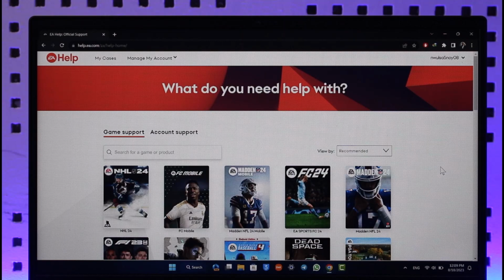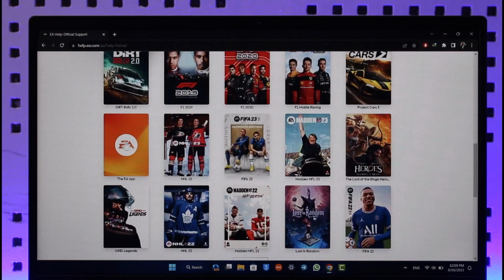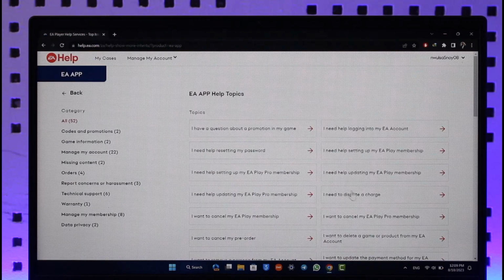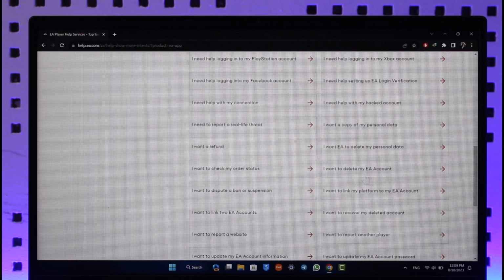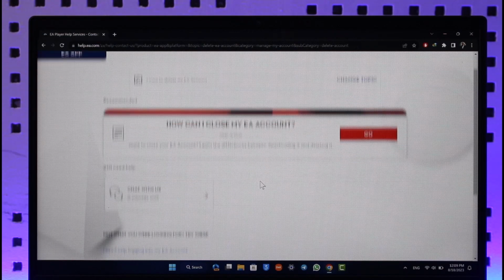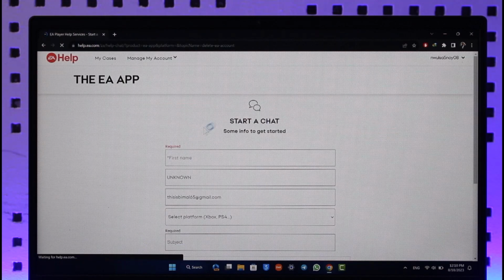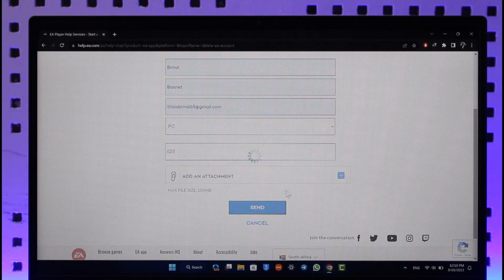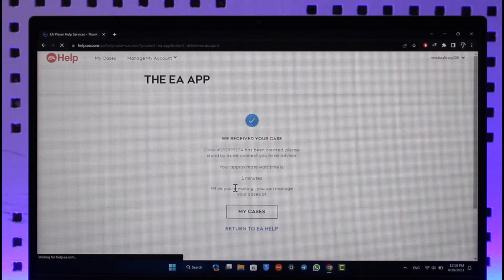How to Delete EA Account !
In this tutorial video, I am simply going to show you how you can delete your EA account.

~Chapters:
0:00 Introduction
0:10 Official Site
0:18 Delete EA Account
1:24 Conclusion